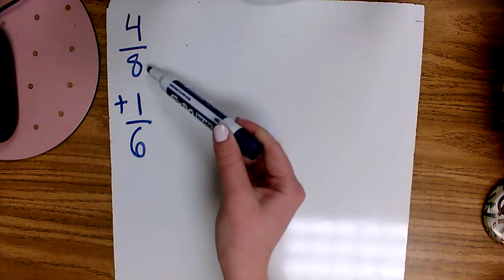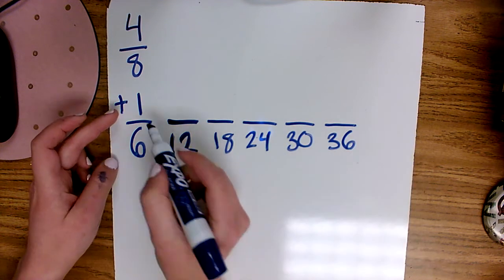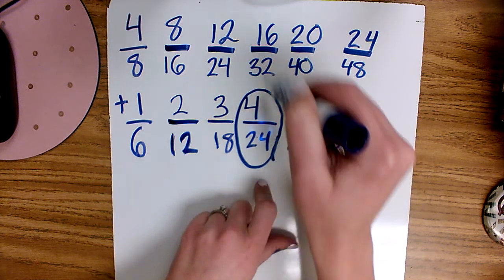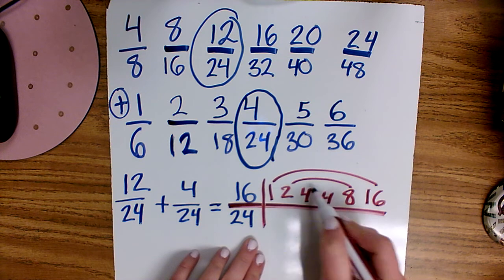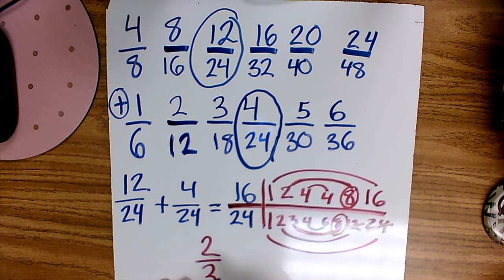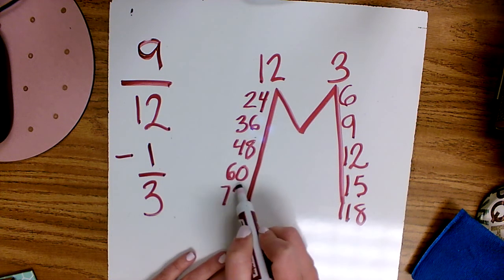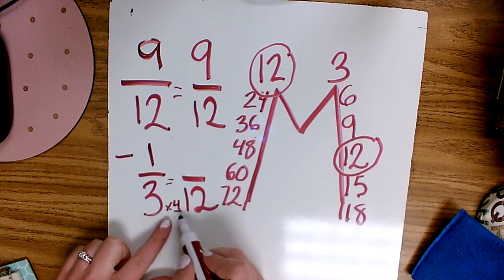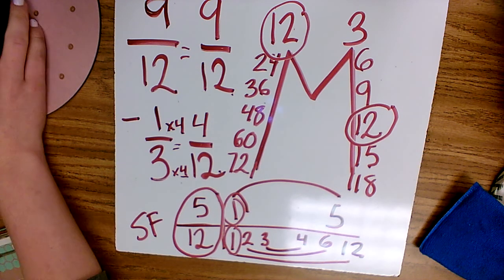Fraction Computation with Unlike Denominators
This video demonstrates the two strategies students may choose to use when adding and subtracting fractions with unlike denominators.